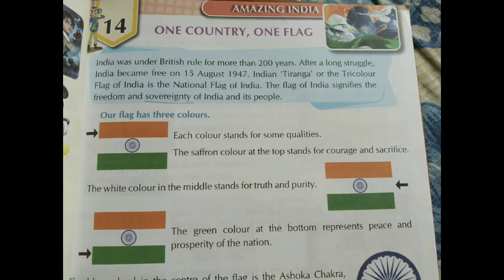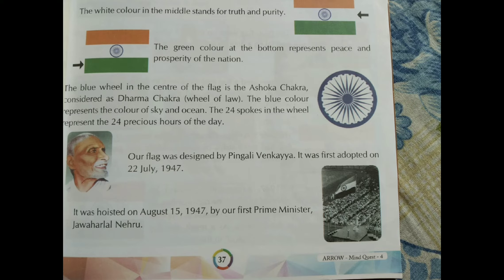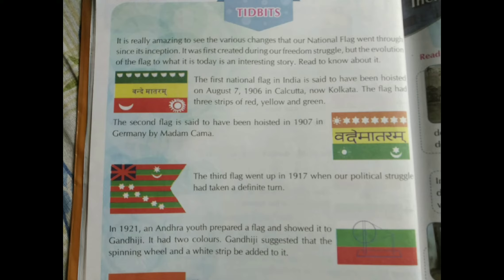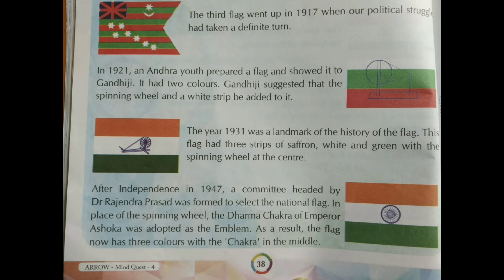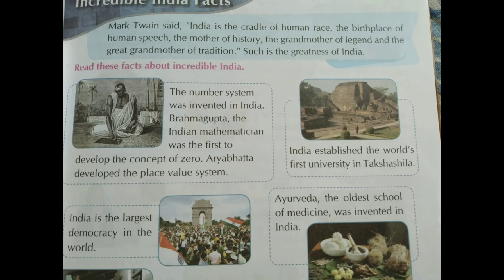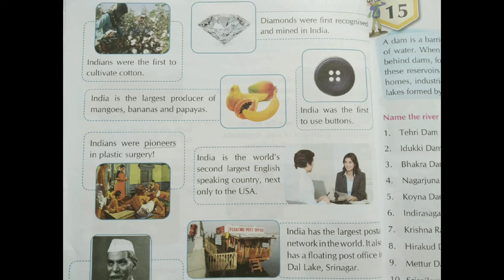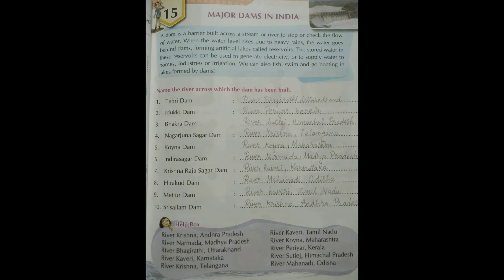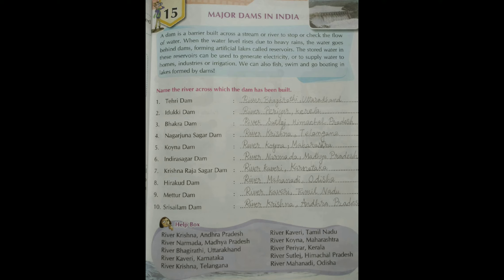Class 4 Gk page 37 to 41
By Priya Mehta